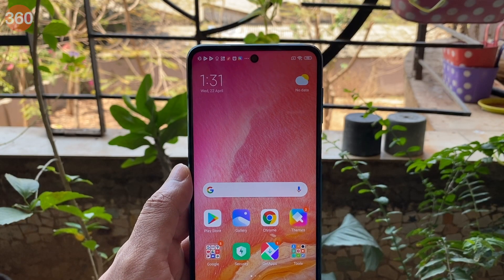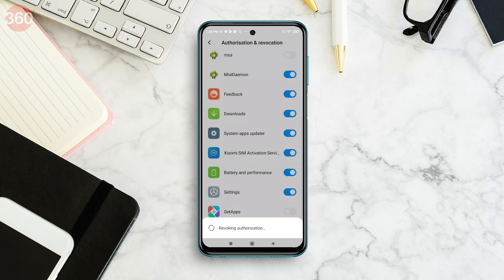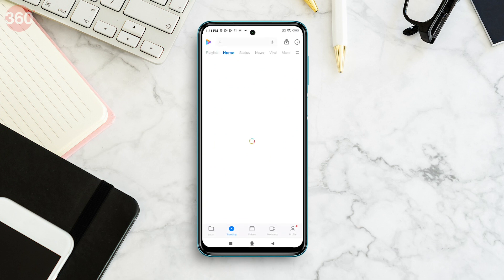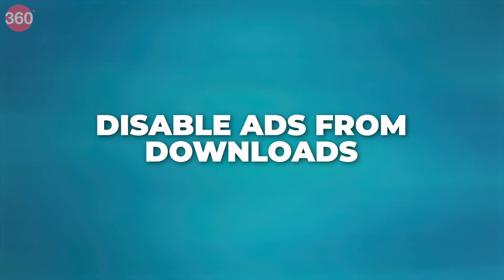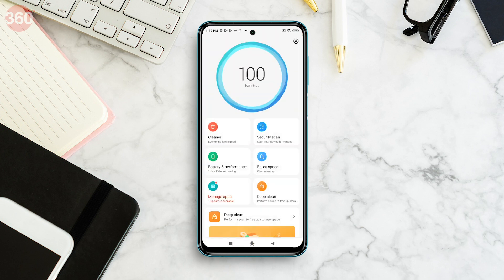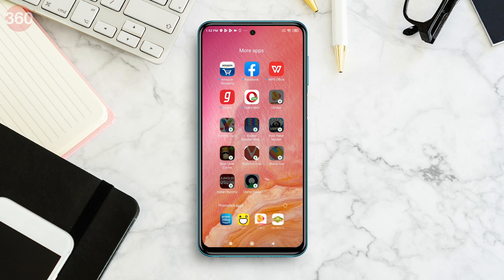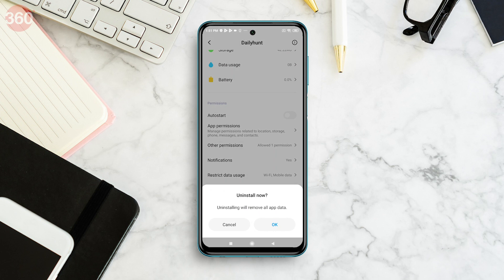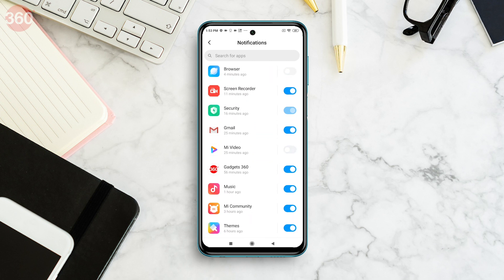How to Remove Those Annoying Ads on Your Xiaomi Phone: Disable MIUI Ads on Redmi Note 8, Others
If you have any Redmi or Poco smartphone, you've got a phone that's riddle with advertisements and spammy notifications. In this video we will show you how to disable ads in phones running MIUI 11 such as Redmi Note 8, Poco X2, Redmi Note 9 Pro, Redmi Note 8 Pro, Redmi K20, Redmi K20 Pro, and many more. There's no one-click way to disable MIUI ads, which is why we've covered every single step in the process to help you get a clean, clutter-free experience on MIUI 11.